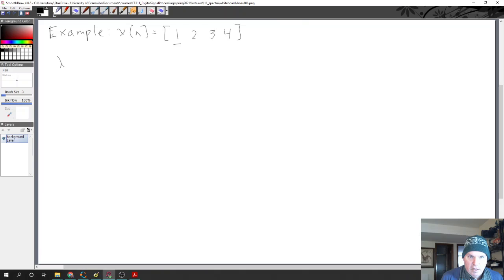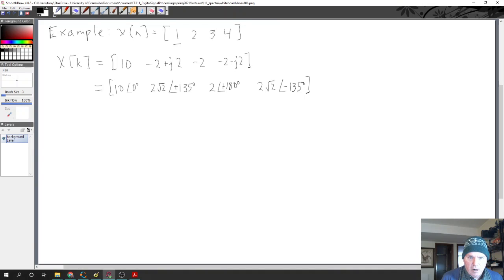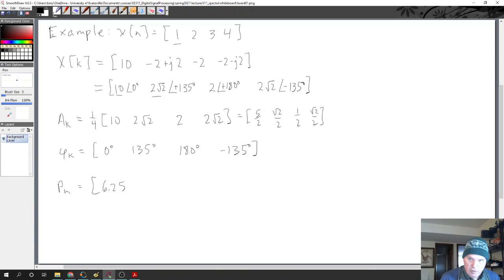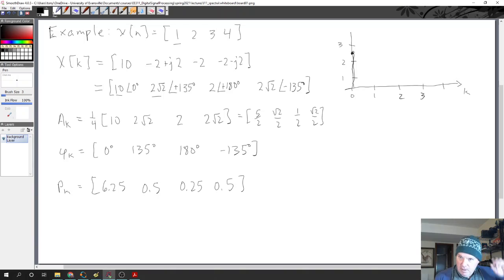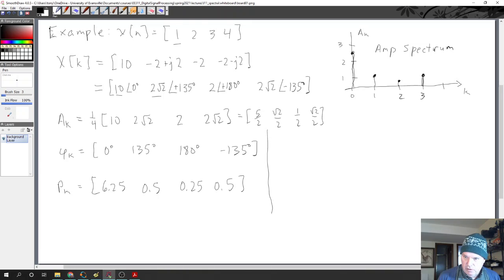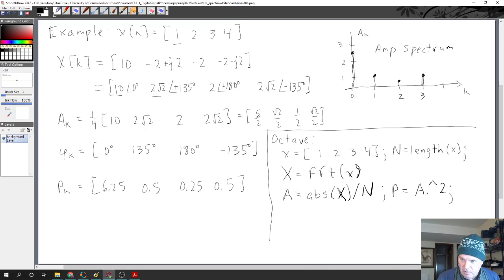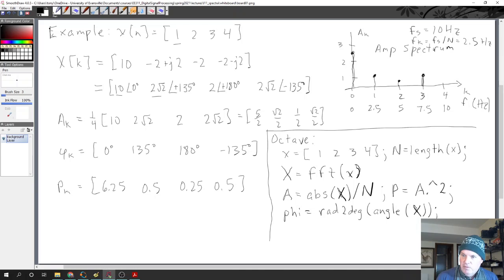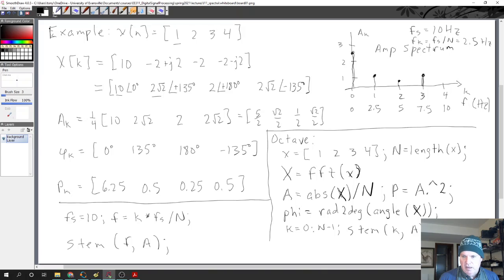ee311 l11 B